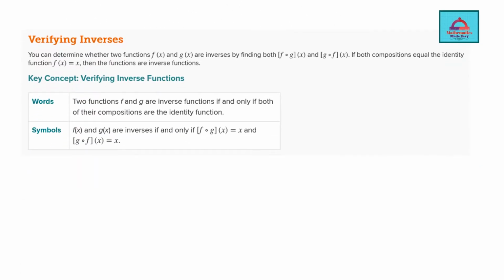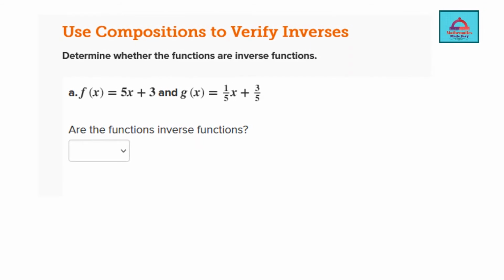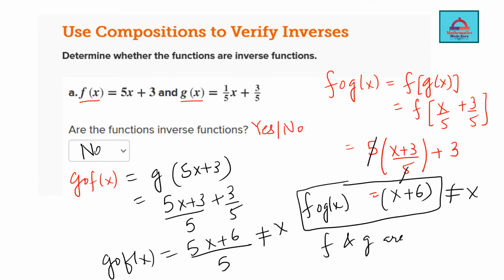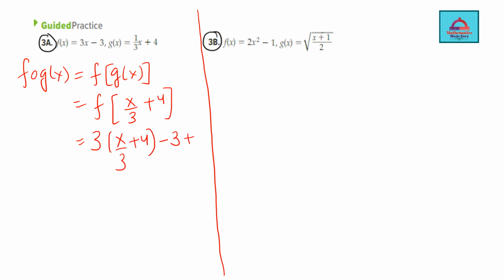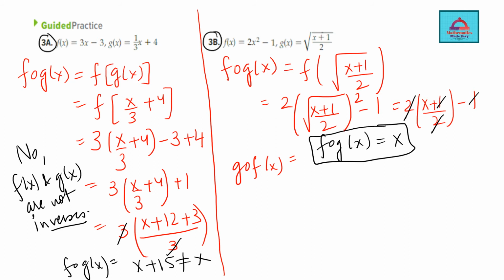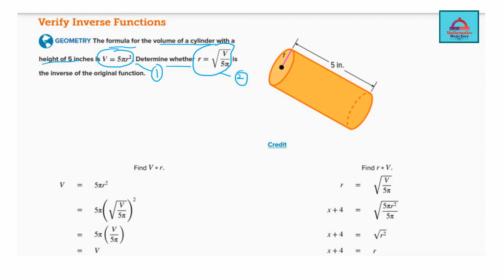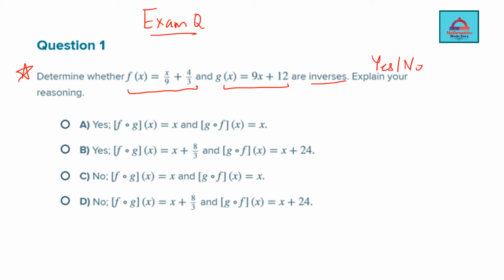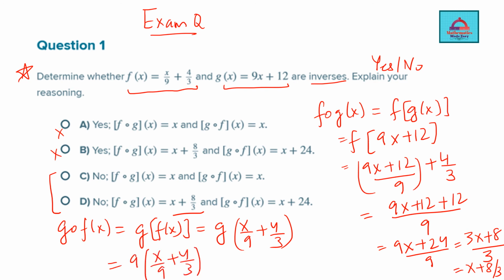Grade 10 Elite Term-1-Math-Lesson-4.2 Introduction to Inverse Functions and Relations-Part-2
This video gives an Introduction to Module 4 Lesson 2-Inverse Functions and Relations-Part-2